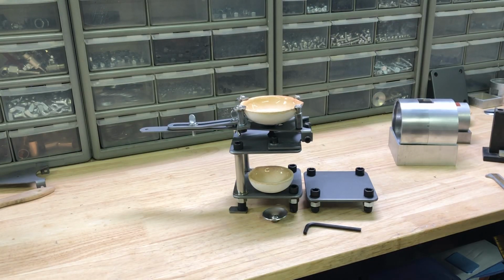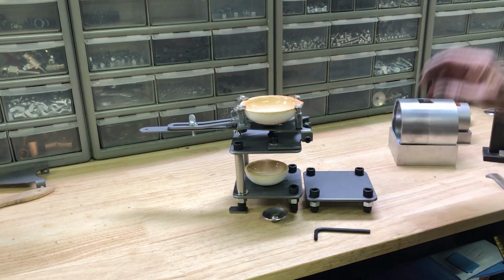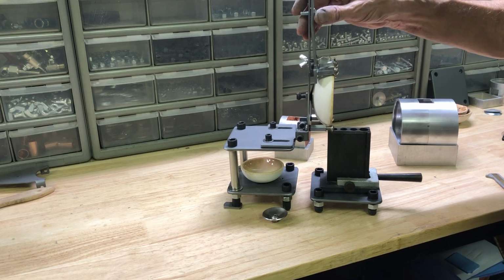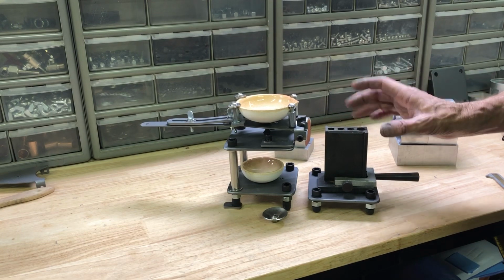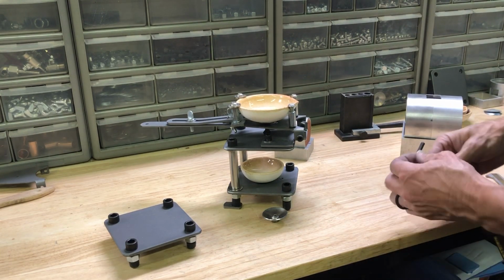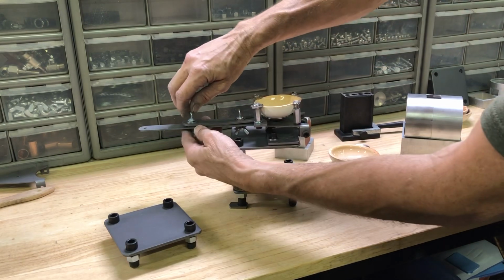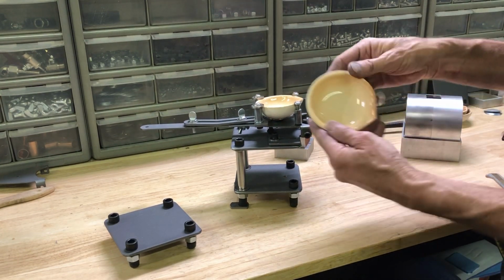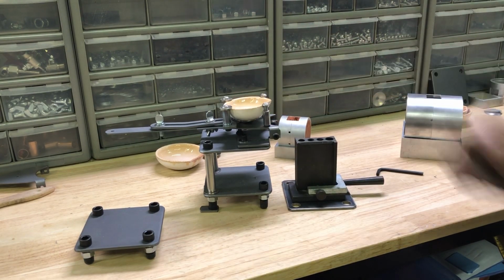Using the New Pouring Handle with Stand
My newest pouring handle and how to pour with it plus assembly of the crucibles.